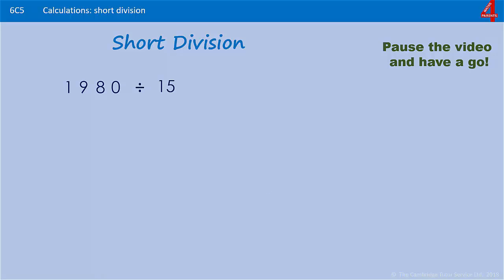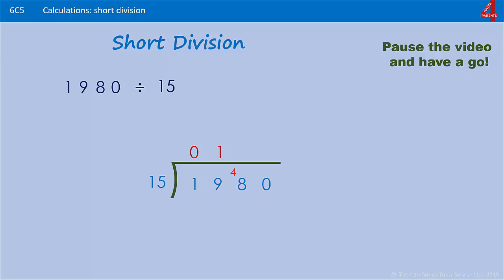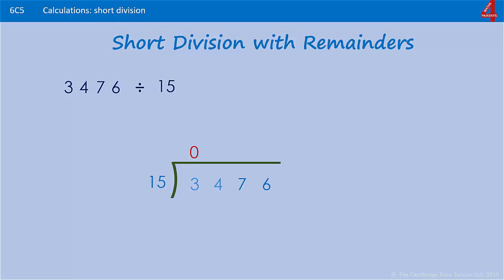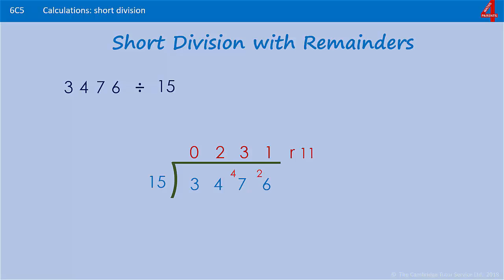How to use Short Division to Divide by Two- Digit Numbers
This video explains how to use the short division method for dividing by 2-digit numbers